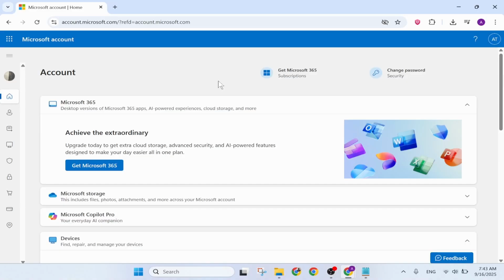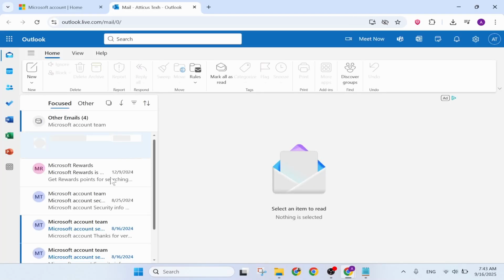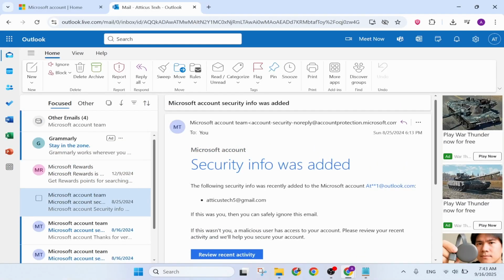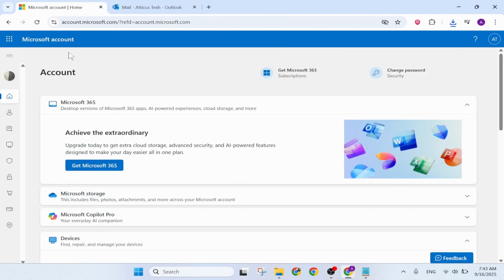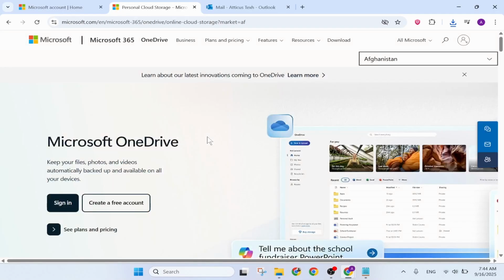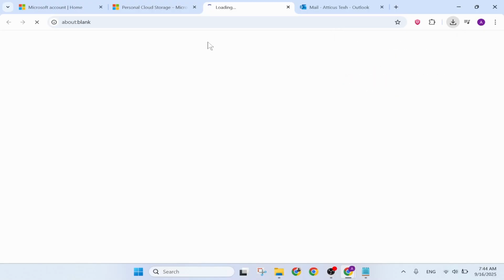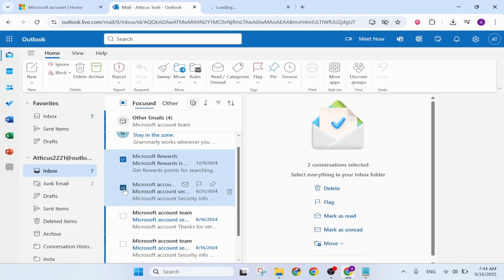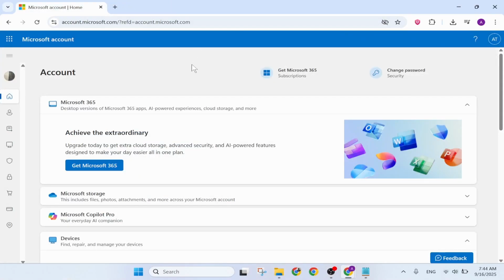How to Save Emails from Outlook to OneDrive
How to Save Emails from Outlook to OneDrive (2026)! Want to save emails from Outlook to OneDrive to keep your important messages backed up and accessible anywhere? This video will guide you through the steps on how to save emails from Outlook to OneDrive quickly and easily. Whether you're asking, "How do I save emails from Outlook to OneDrive?" or need help with the email backup process, this tutorial has you covered. Learn the steps to store your Outlook emails securely in OneDrive and manage them efficiently. Watch now to see how you can save emails from Outlook to OneDrive today!

Timestamps:
00:00 How to Save Emails from Outlook to OneDrive
00:10 How Do I Save Emails from Outlook to OneDrive?